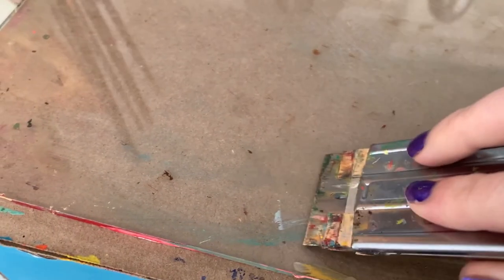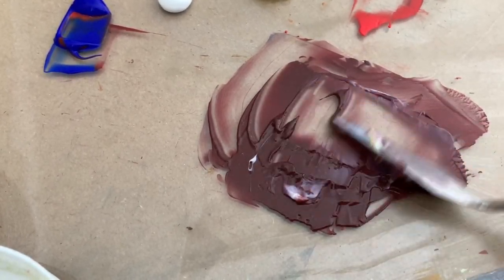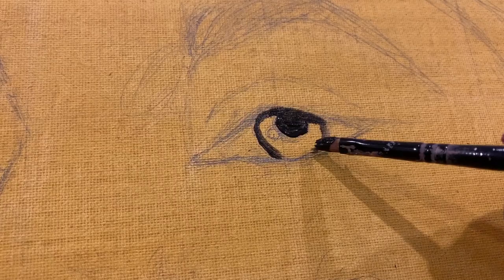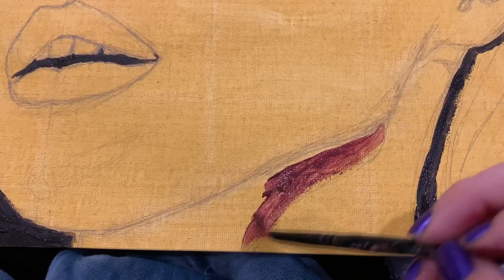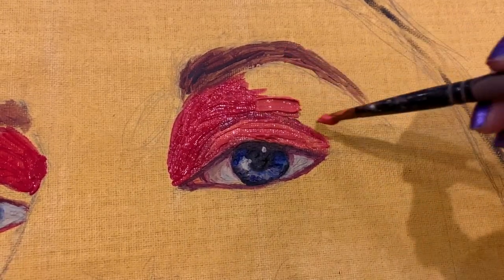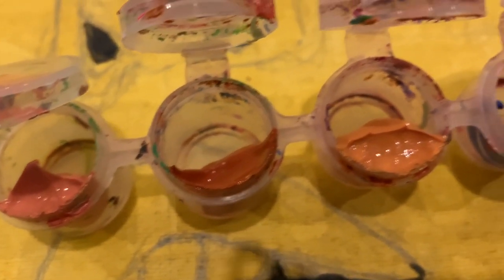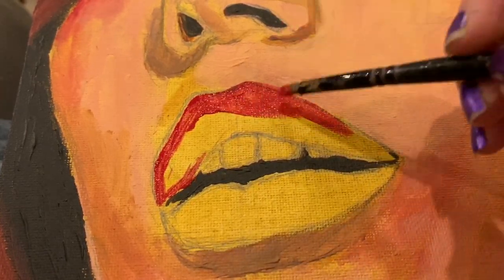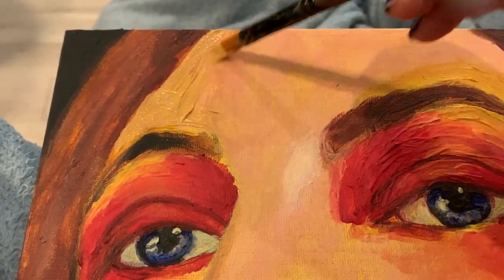Acrylic Portrait Painting Tutorial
In this acrylic portrait painting tutorial I go over the basics on how to paint vibrant masterpieces! I will discuss color blocking, the tools I use to draw, as well as how to lay down color. Grab a coffee or paintbrush and enjoy!

(Feel free to fill out my form at the bottom of my page for gallery updates)